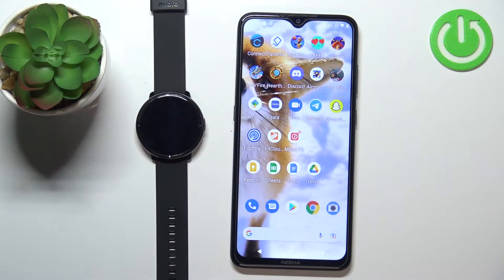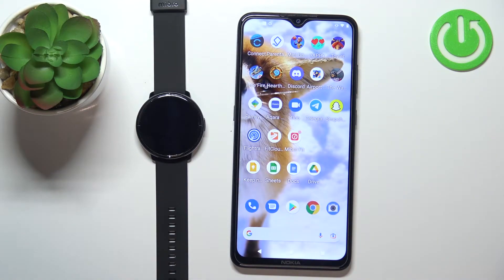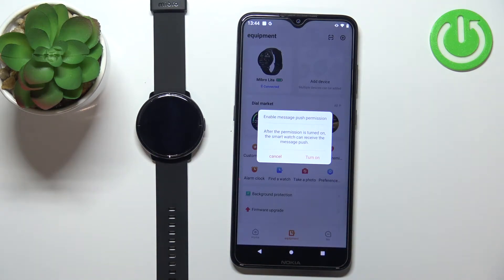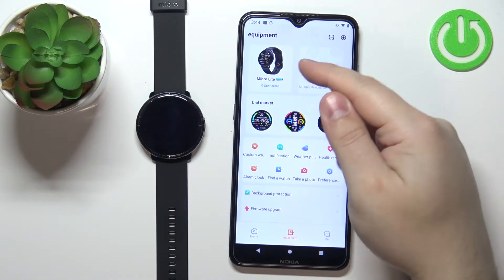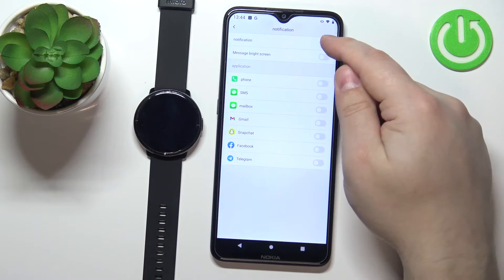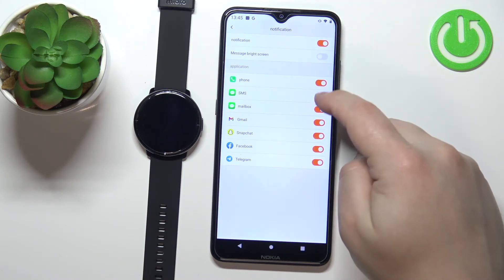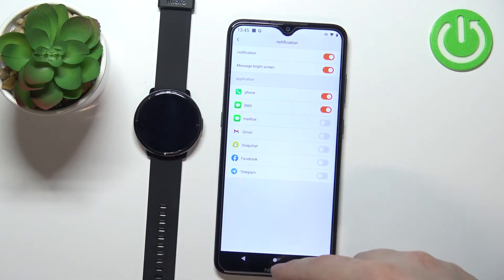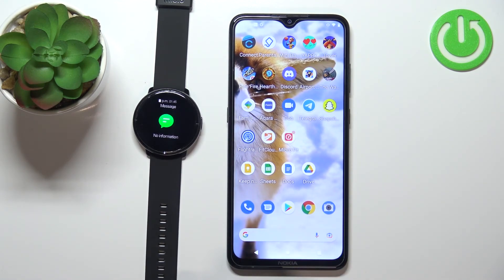How to Enable Phone Notifications in Xiaomi Mibro Lite?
In this video tutorial our expert is going to show you how to enable Android Phone notifications via application.

How to Activate Phone Notifications in Xiaomi Mibro Lite? How to Turn On Phone Notifications in Xiaomi Mibro Lite? How to Switch On Phone Notifications in Xiaomi Mibro Lite? How to Get Phone Notifications in Xiaomi Mibro Lite?